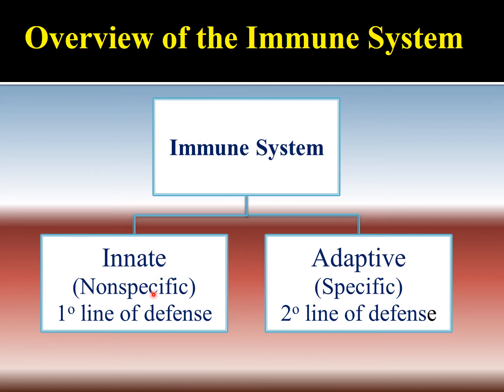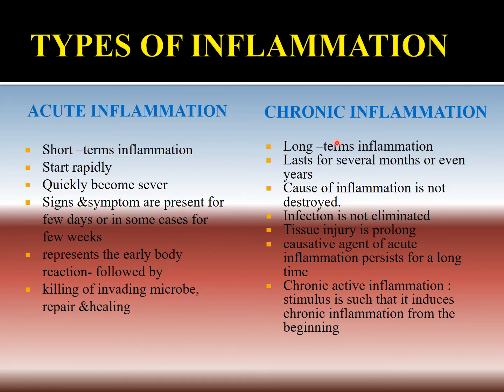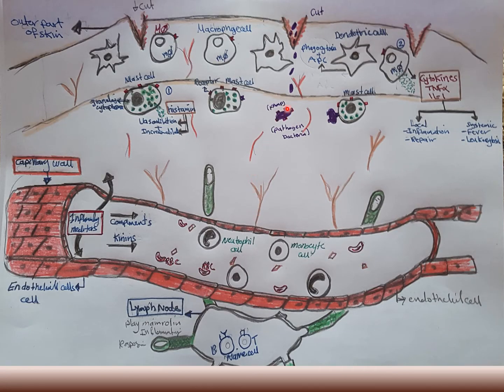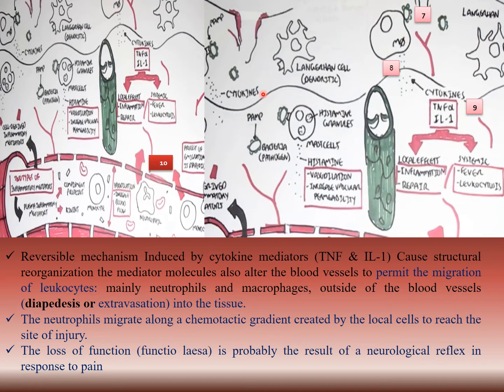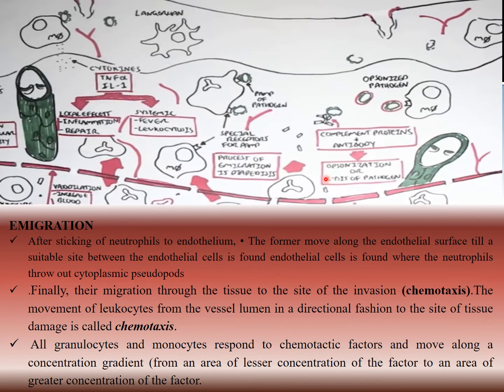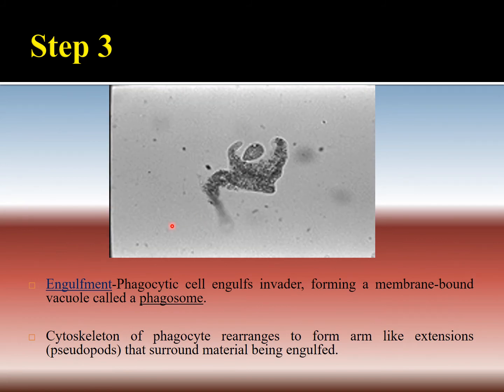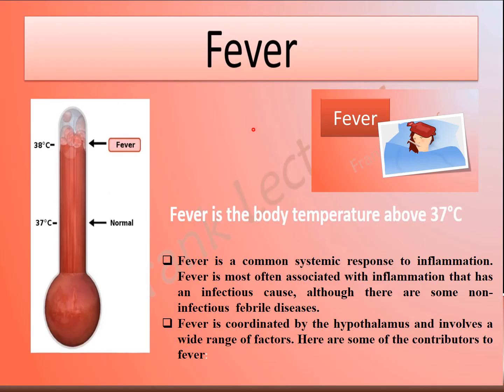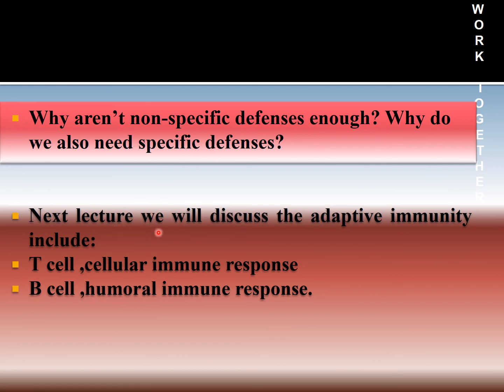Lec.2 || inflamtory response || Dr. Eman Tarriq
المحاضرة الثانية || مايكرو / المناعة / د.إيمان طارق